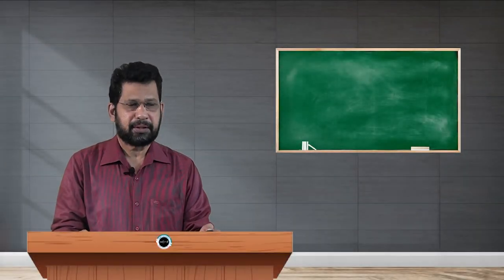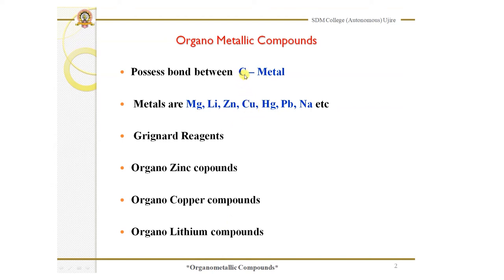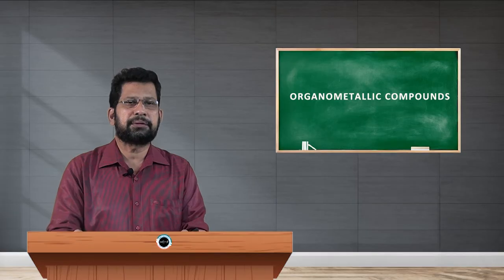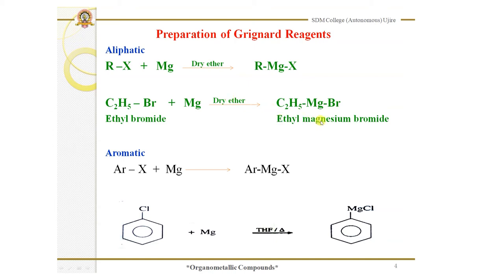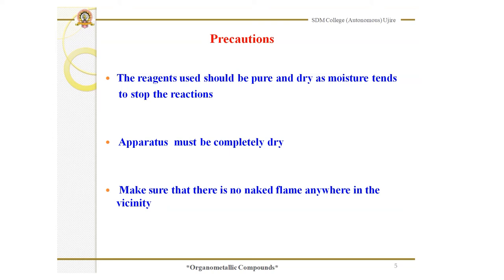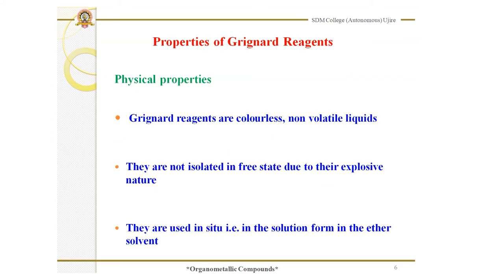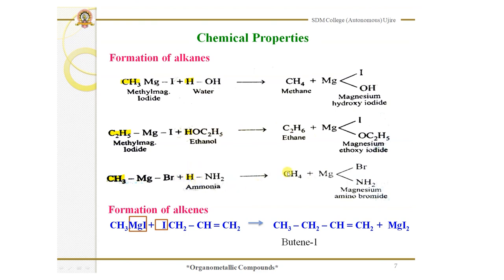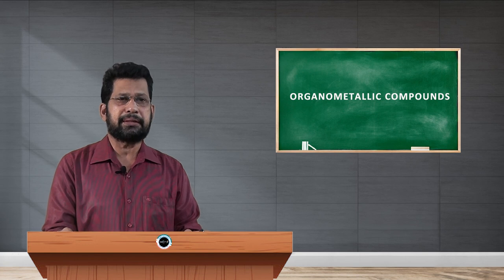SDM E-learning: Organometallic Compounds (Dr. Vishwanath)